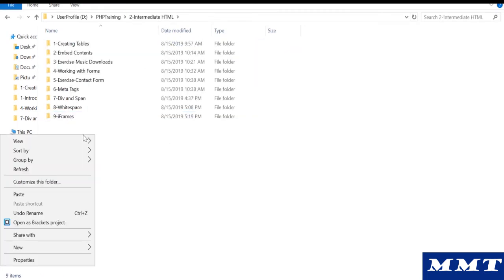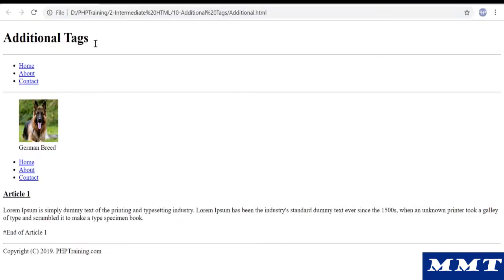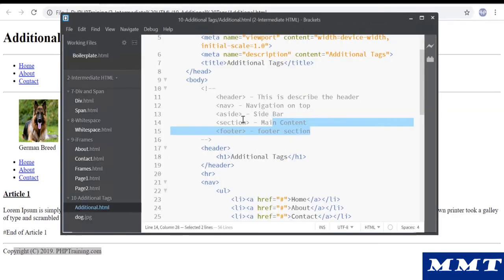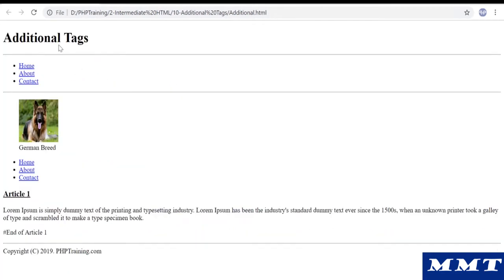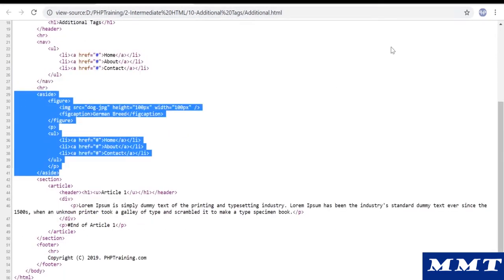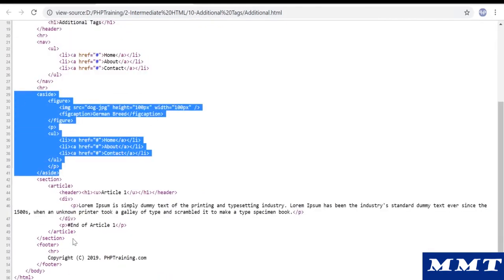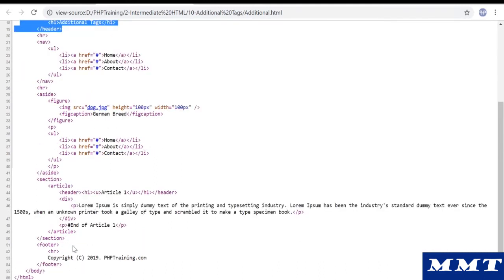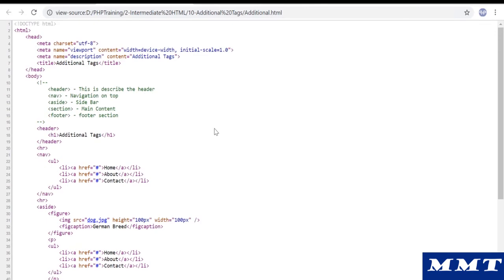Additional Tags In HTML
Hi Guys,

In This Video, I will discuss about some additional tags in html. I hope this video will be very beneficial for the beginners.